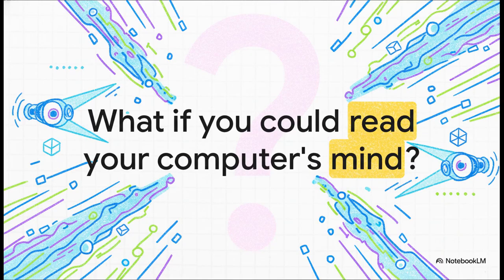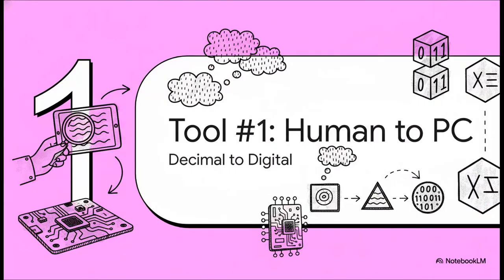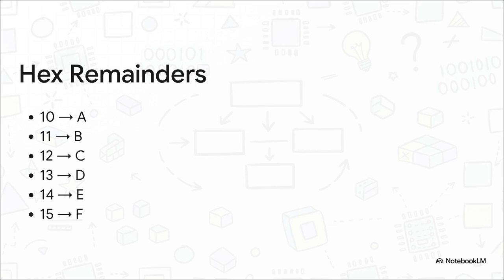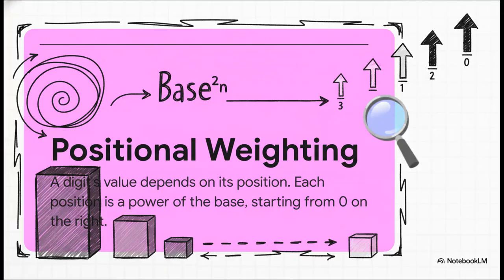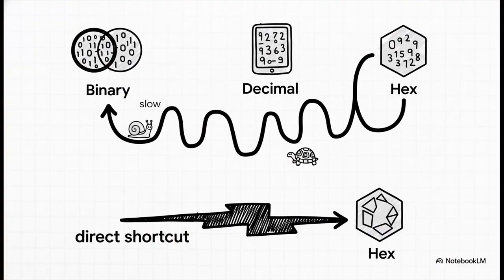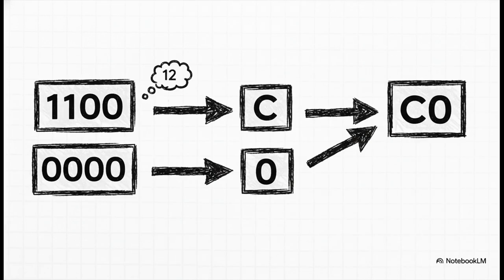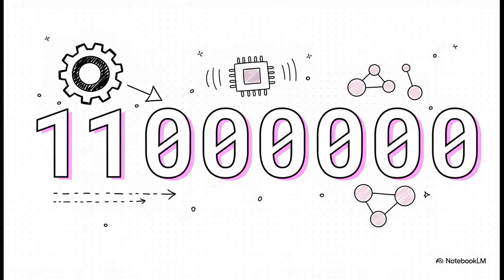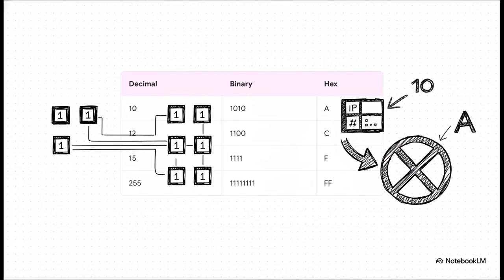Decoding the digital world number systems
Dive into the coding world